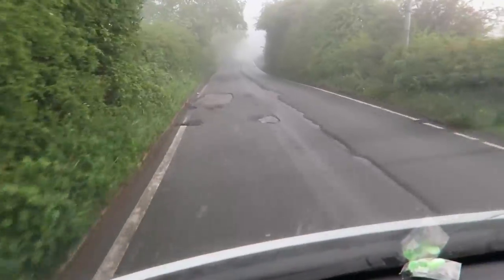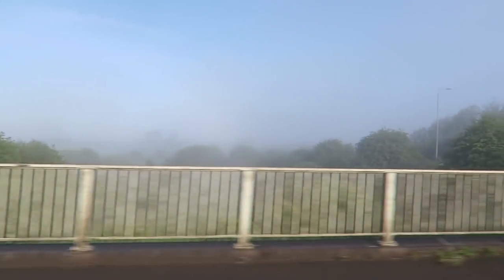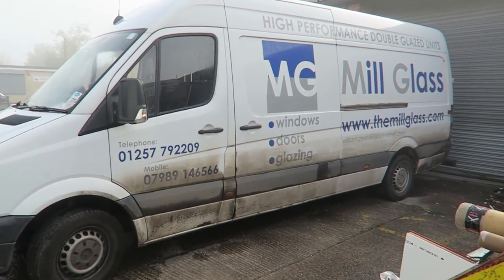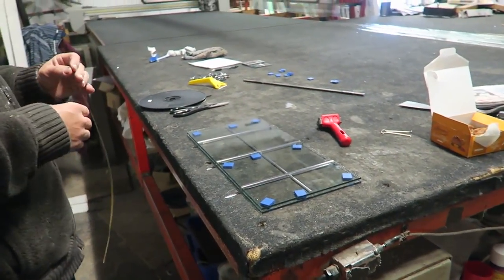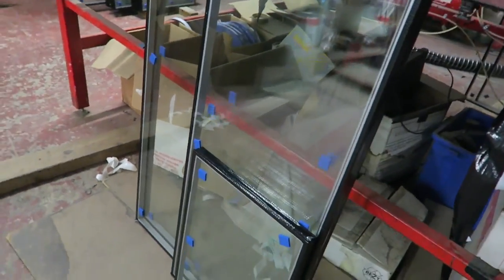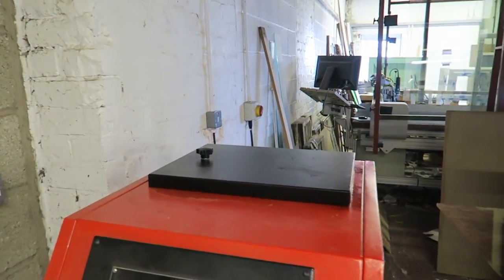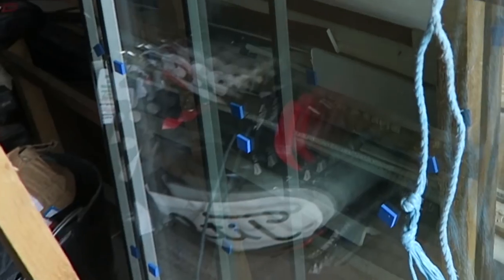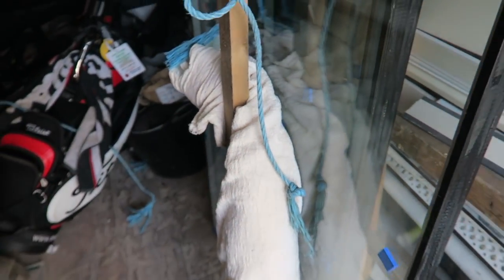Visiting the glass manufacturer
this morning we are taking a quick trip to our glass manufacturer the mill glass in chorley.

live streaming

Periscope: stucrompton
Blab: stucrompton
Meerkat: stucrompton